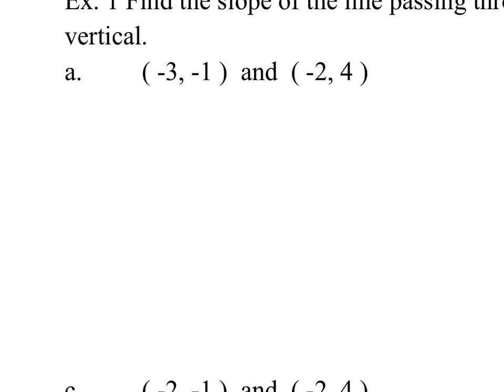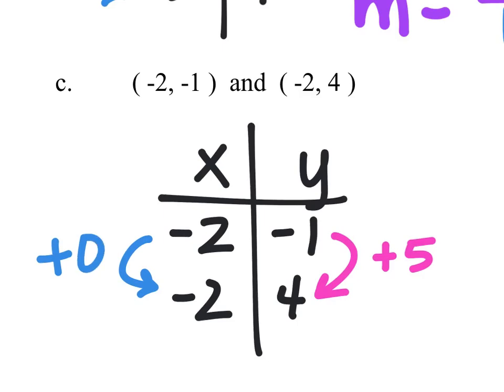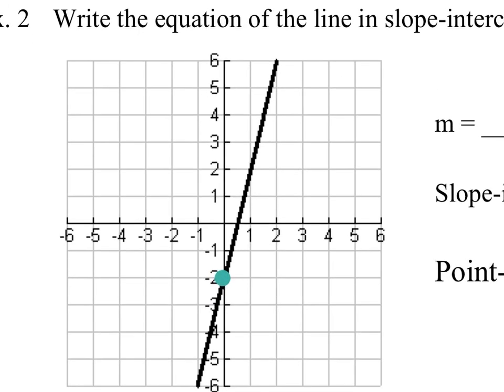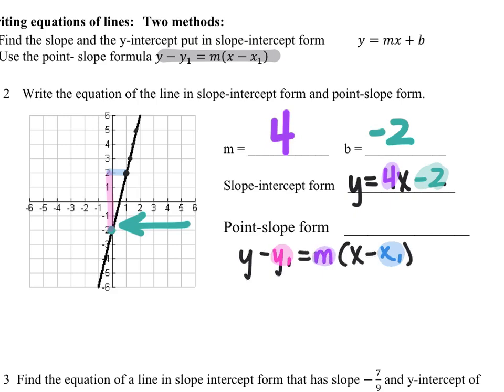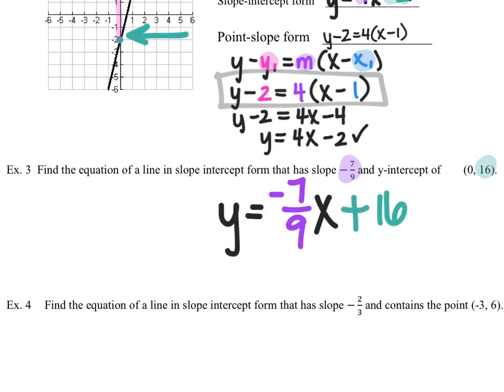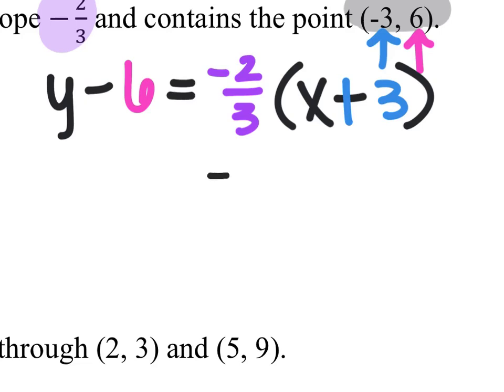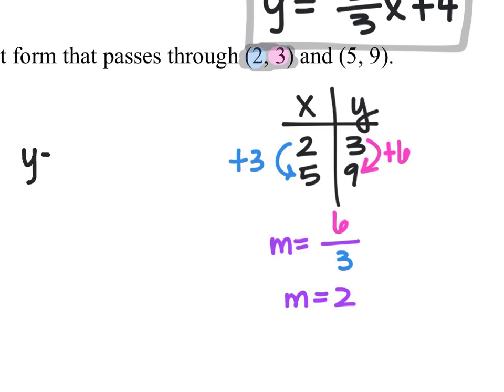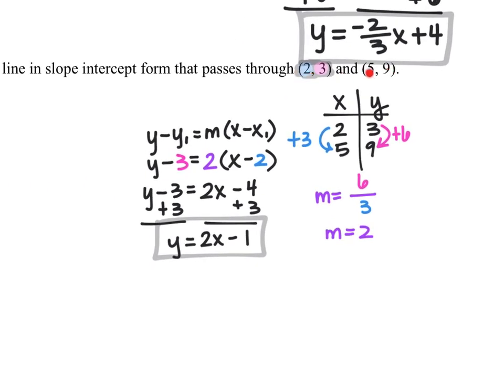Algebra - Slope and Slope-Intercept Form of a Line